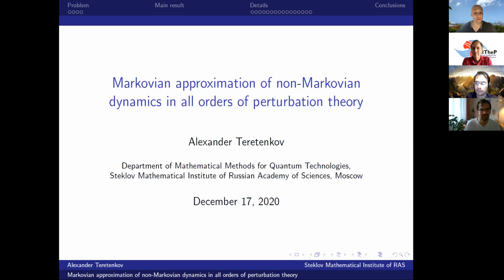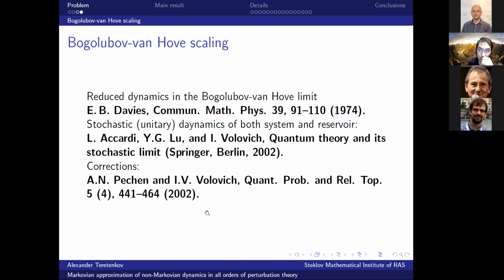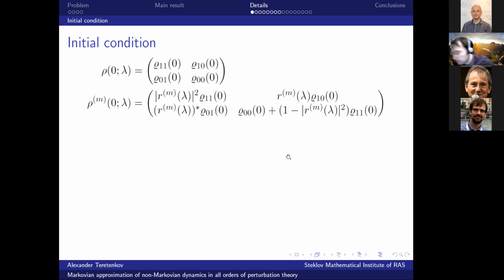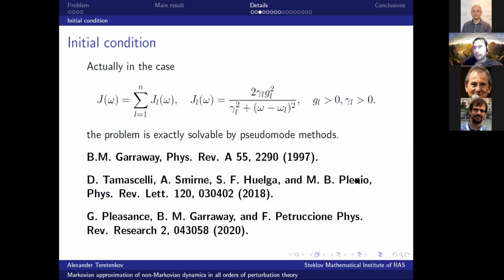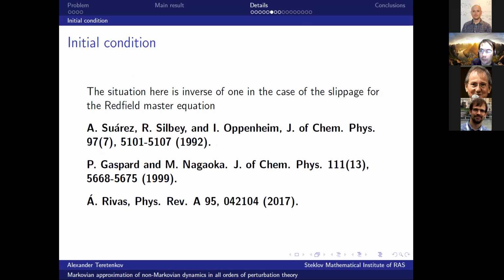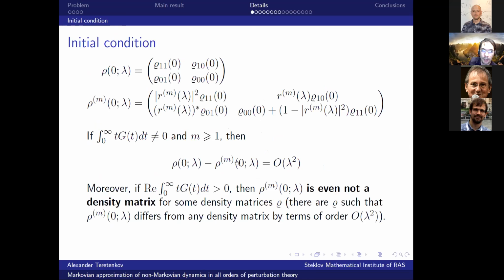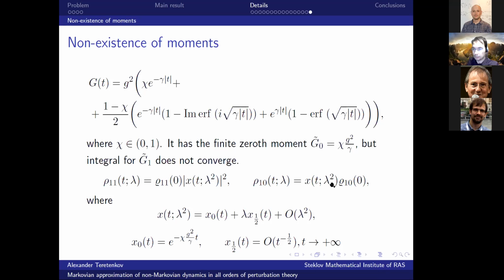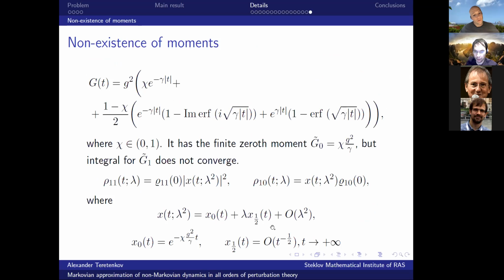2020 12 17 NITheP Webinar Alexander Teretenkov, Markovian approximation of non-Markovian dynamics...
Dr Alexander Teretenkov
(Steklov Mathematical Institute of Russian Academy of Sciences)

Markovian approximation of non-Markovian dynamics in all orders
 of perturbation theory

Abstract: We consider the dynamics of the reduced density matrix for the spin-boson model in the rotating wave approximation with the reservoir at zero temperature. We show that if one considers the perturbation theory with Bogolubov-van Hove scaling, then the dynamics of the perturbative part of the reduced density matrix is described by the Gorini – Kossakowski – Sudarshan – Lindblad equation with constant coefficients. So, it is simpler
than the usual time-convolutionless master equation derived by usual perturbation methods. We also show that the initial condition for the exact reduced density matrix and for its perturbative part generally do not coincide. Moreover, under certain resonance conditions, the initial condition for the asymptotic equation should be not a density matrix to provide the given asymptotic precision outside the reservoir correlation time. The talk is based on arXiv:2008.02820.